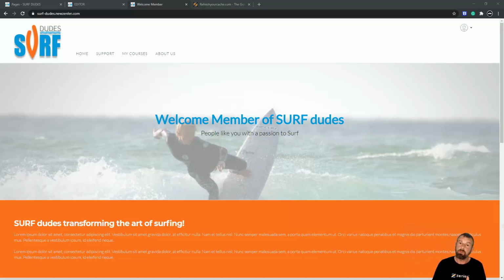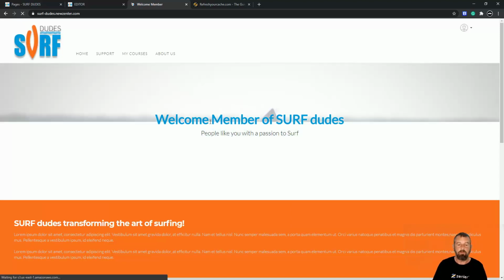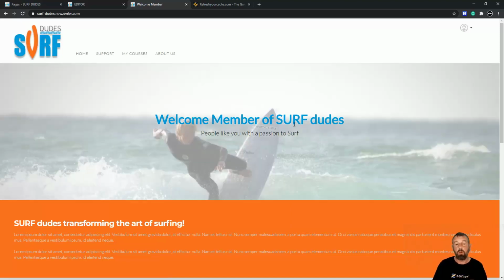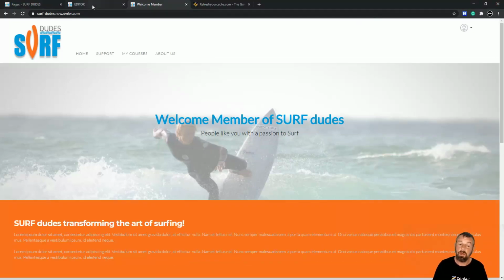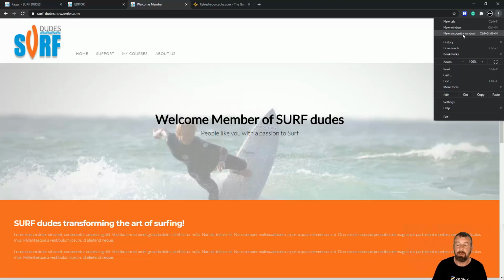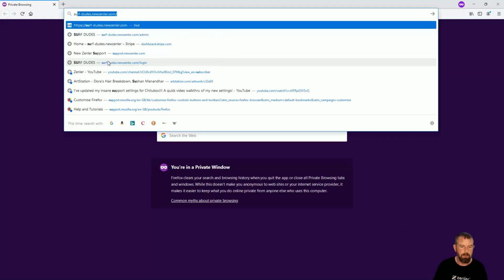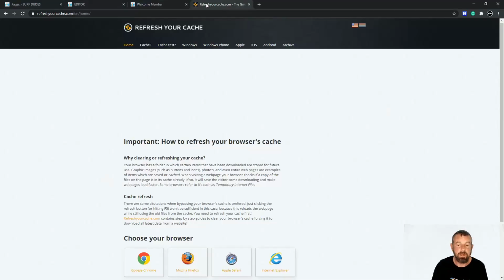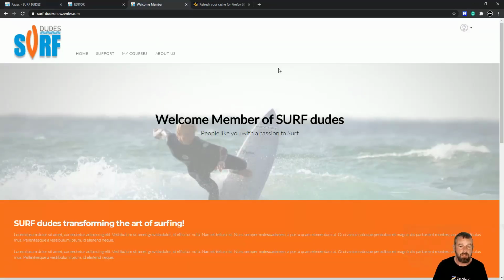askzenler - Clearing your Cache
Zenler - Clearing your Cache
In this workshop, I will show you how to clear your cache.